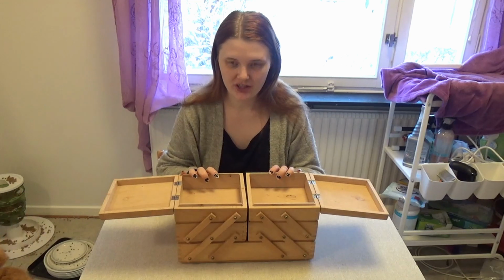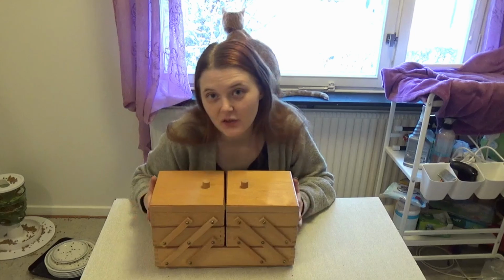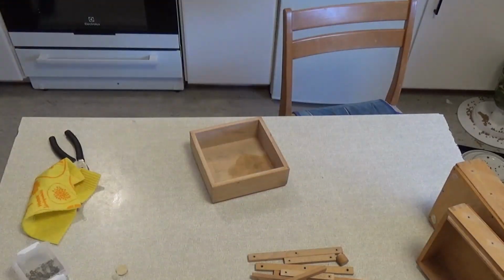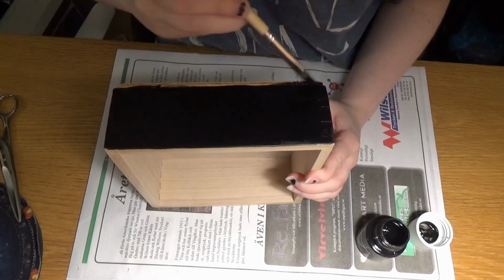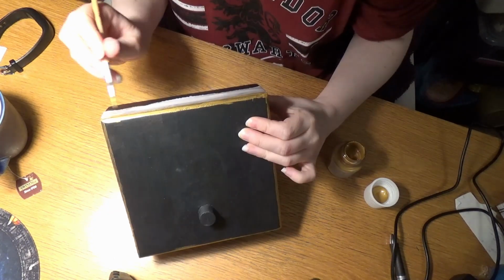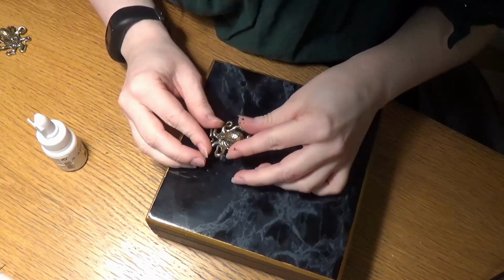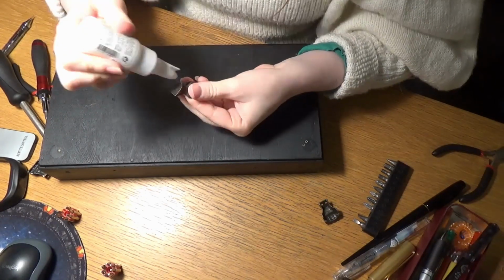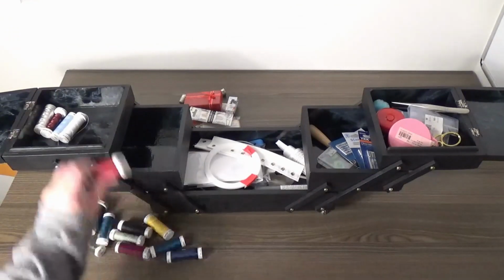Upcycling a Thrifted Sewing Box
In this video I am upcycling an old sewing box that I found in a thiftstore. It was smelling a bit weird and had some old stains so I felt it needed some TLC.

Materials:
-Panduro Hobbylack
-Panduro Quick Glue
-IKEA Screwdriver

Filming equipment:
Camera: Sony hdr-cx625